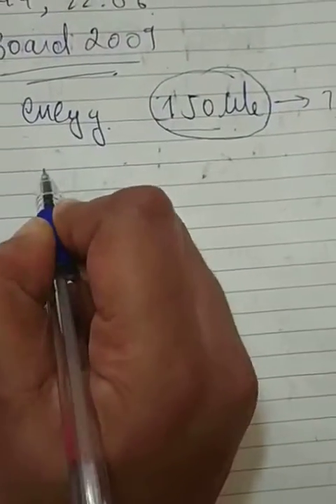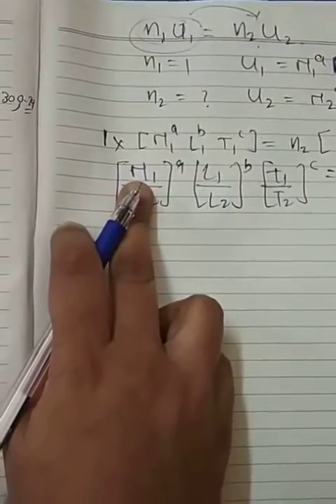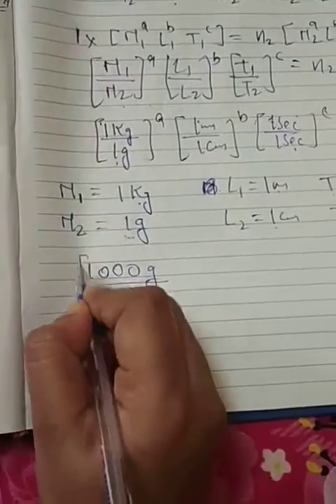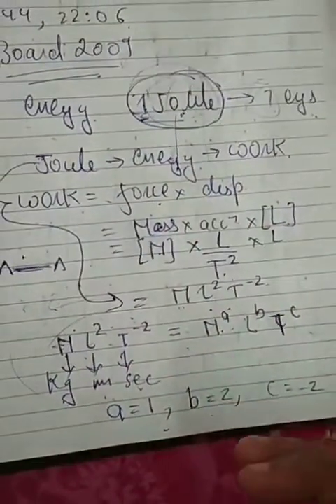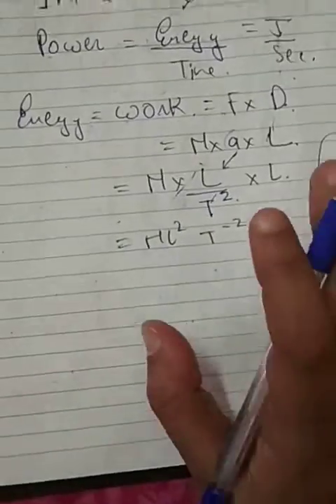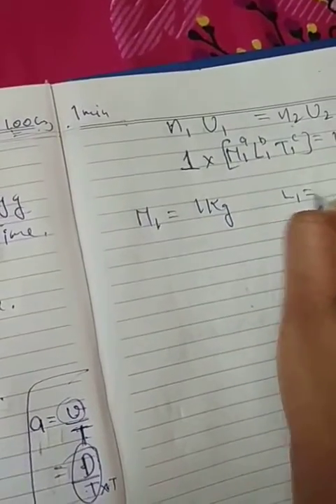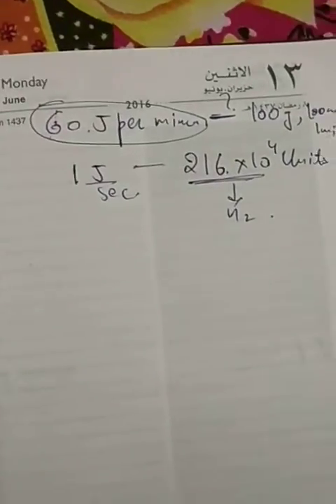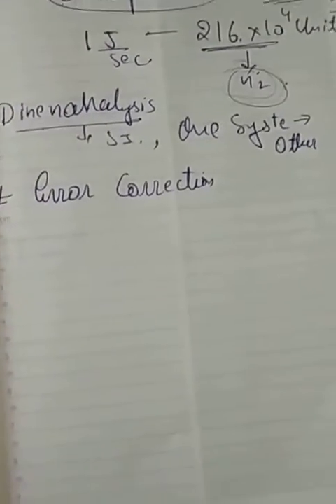Dimensional analysis: conversation of one system of units to another, numericals+lots concepts part2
I have uploaded part 1 kindly check below is link